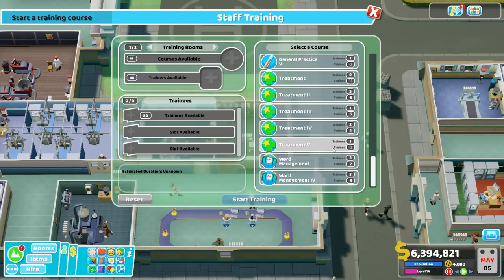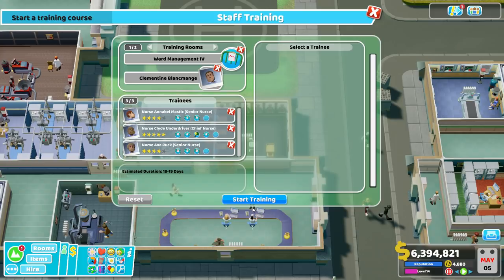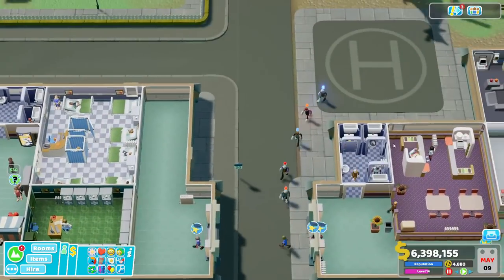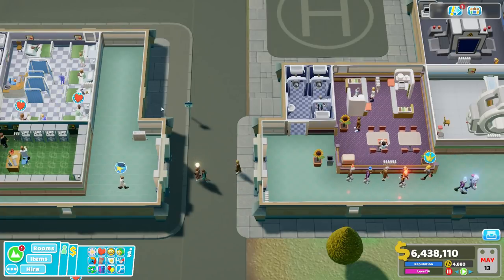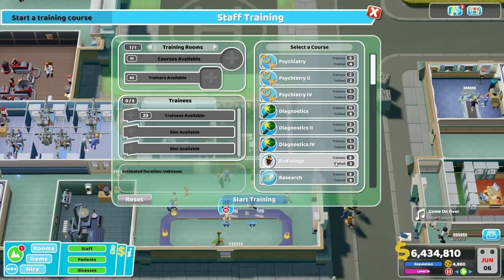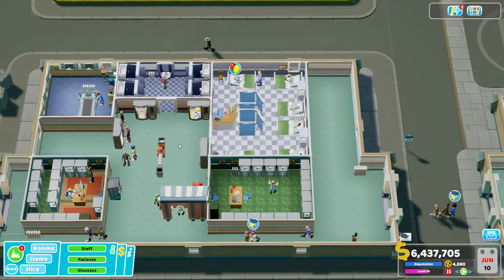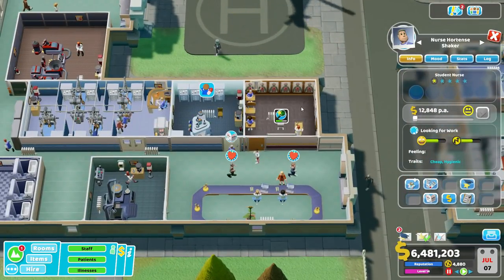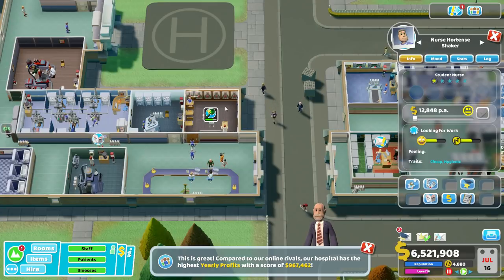Two Point Hospital Strategy & Tactics: Temps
The +1 staffing gambit is useful at dealing with breaks as well as single person trainings, but what if you have a lot of people who all need the same training at once? Keeping it to singles means you'll fall behind. The solution is temps. A little extra cost and hit to quality now will mean better doctors and nurses later.